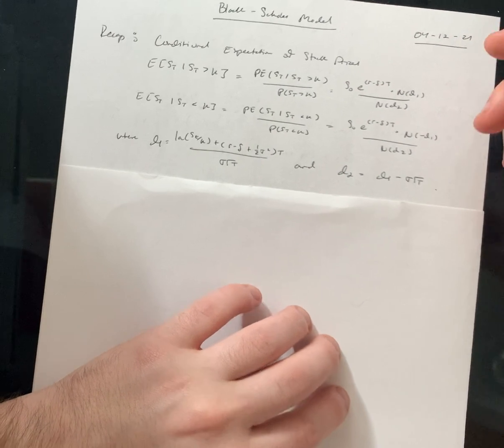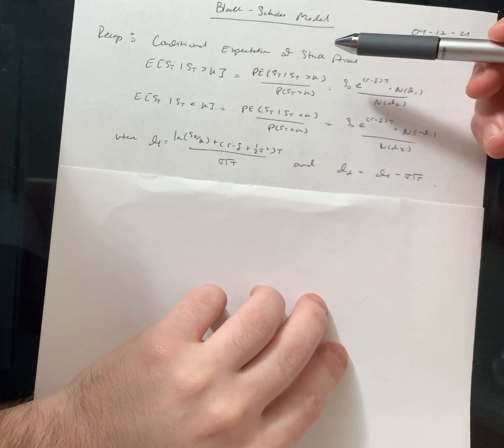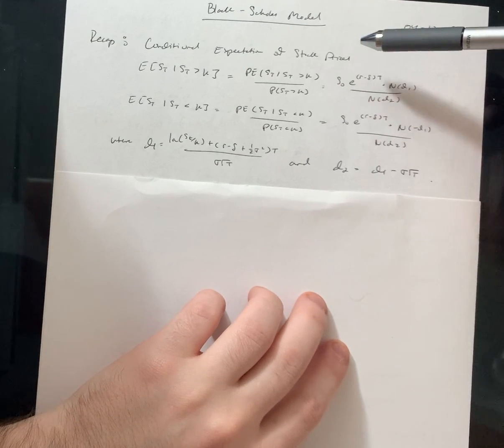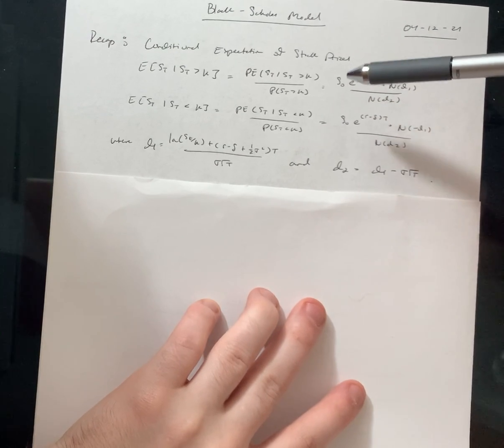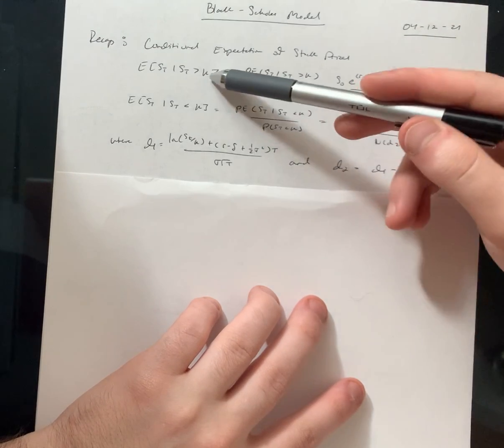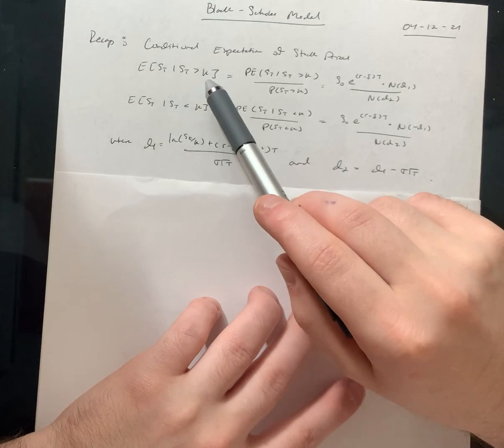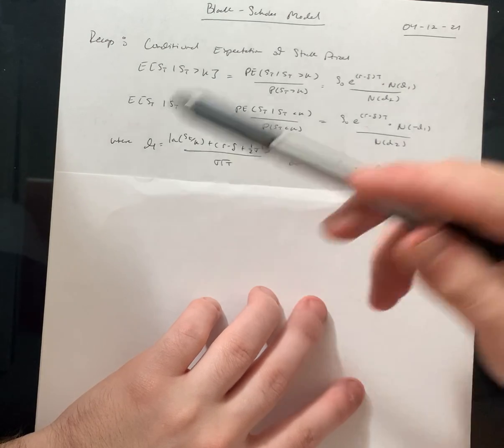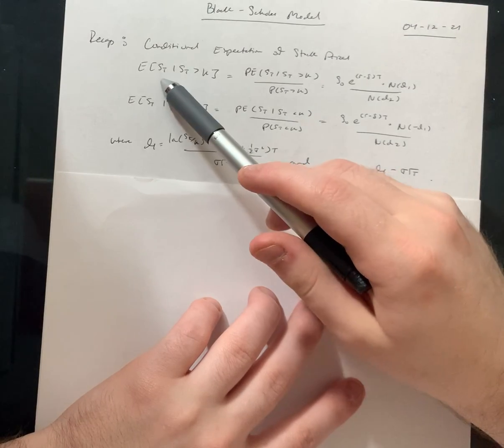TXFD Analyst Program: Black-Scholes Model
Matt walks us through an intuitive approach for pricing option premiums which provides us the groundwork for developing the Black-Scholes Model.